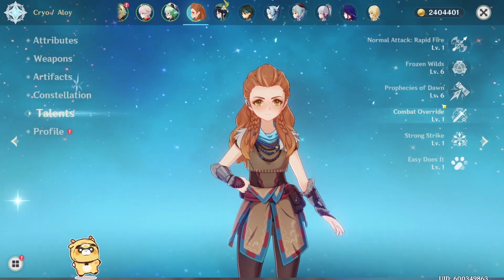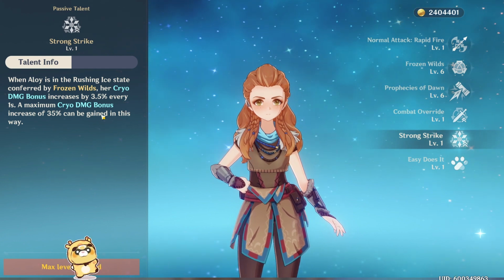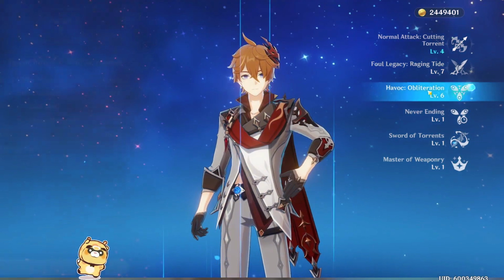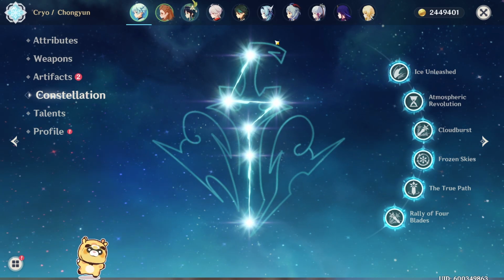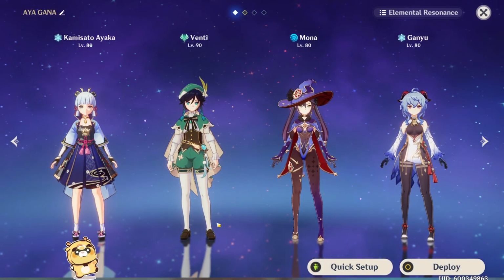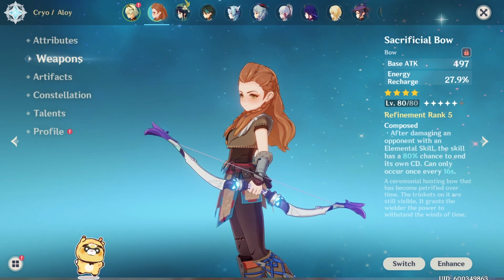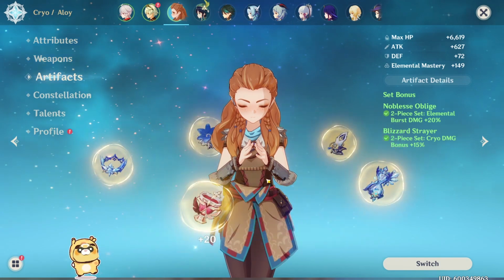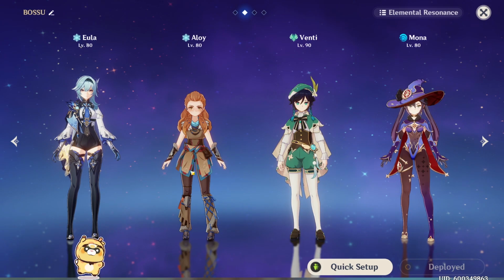Aloy is COOL! Best Guide and Analysis!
Aloy is IN GENSHIN IMPACT,
she is COOL. cuz she is from horizon dawn zero..
like...uh..get it?

TS:
00:00 intro
00:20 Aloy
01:04 normal attack and skill
04:10 elemental burst
05:54 the morgana team
08:04 build
09:43 team comp
10:39 final word